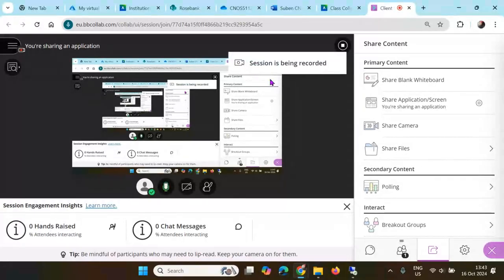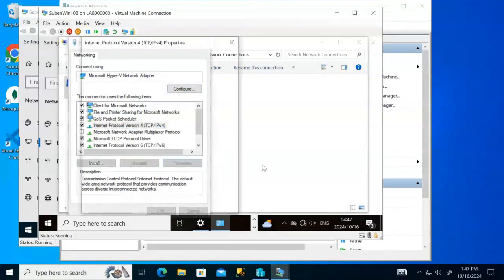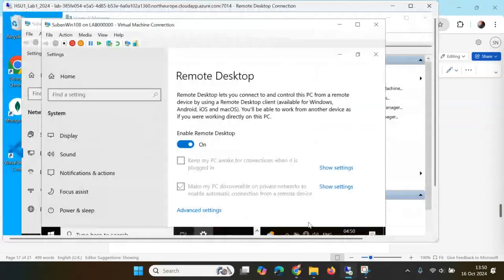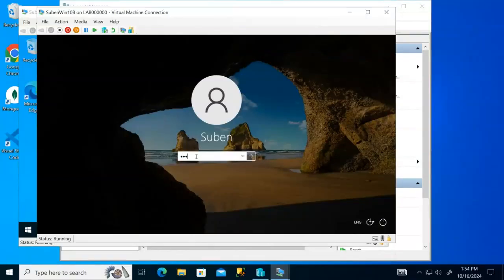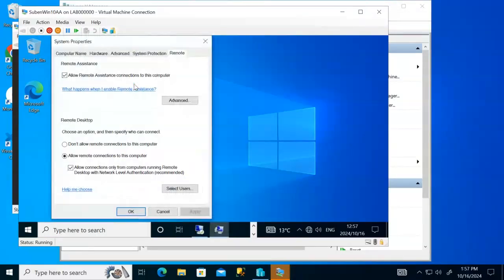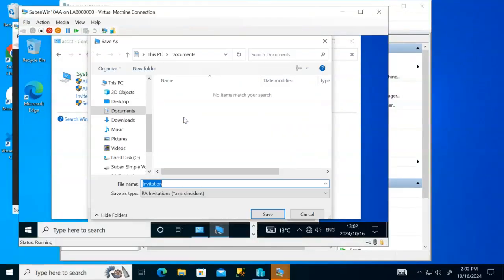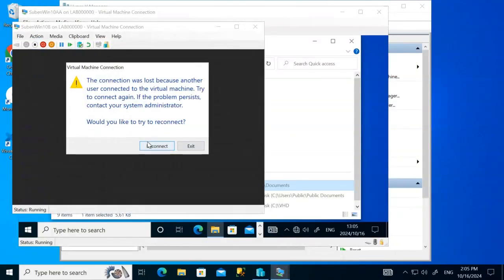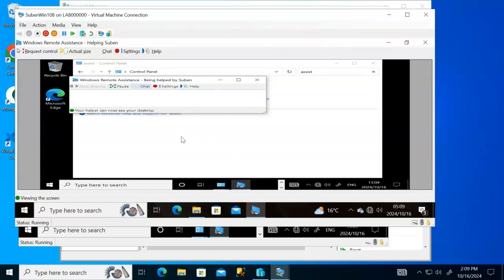CNOS5112 Assignment Two Question 2 4 Remote